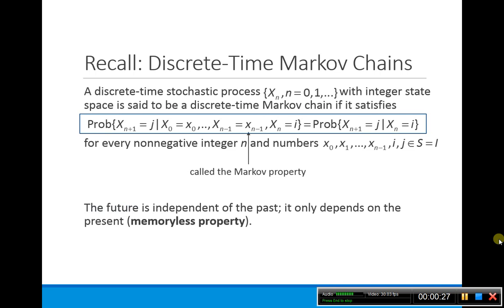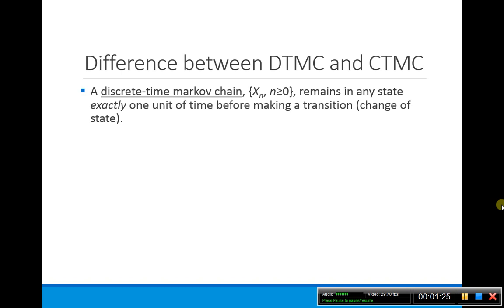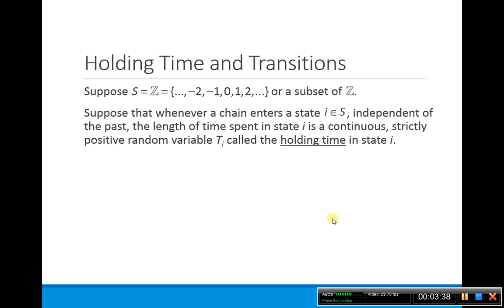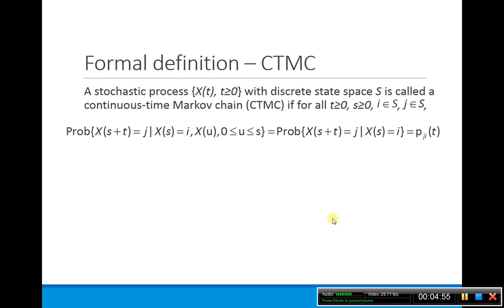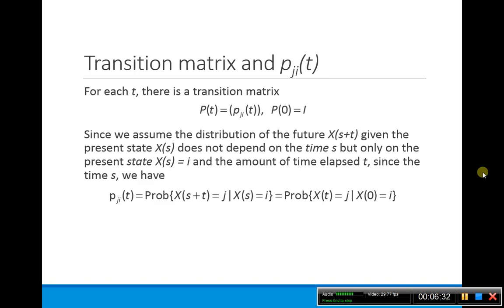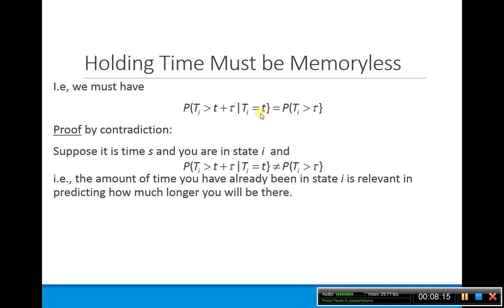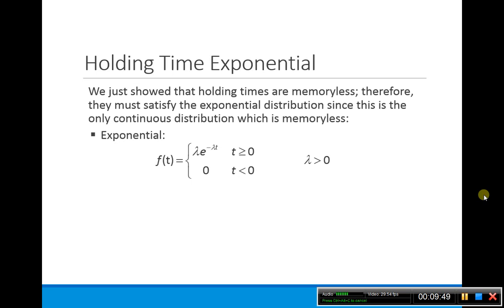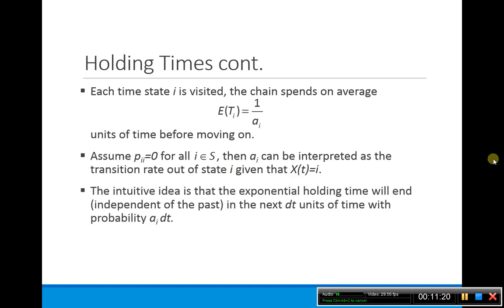MATH 5890 Module 4 Lecture 27